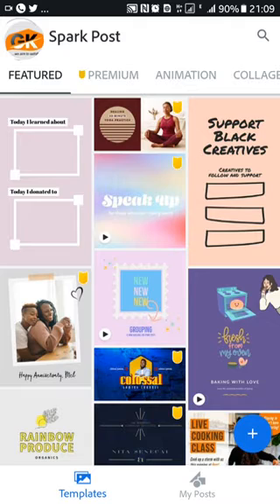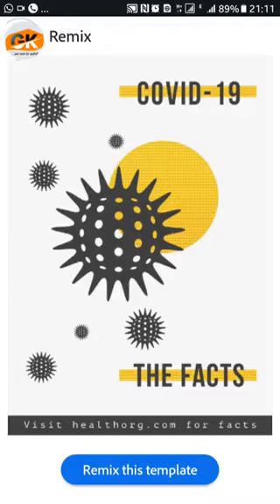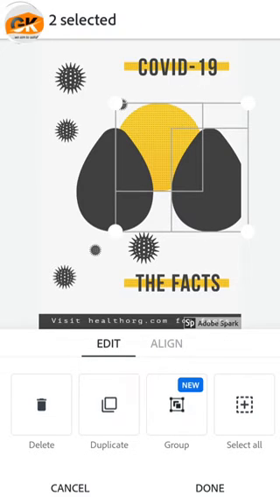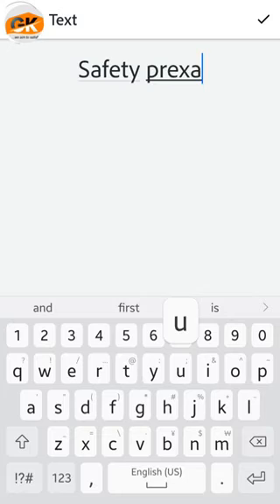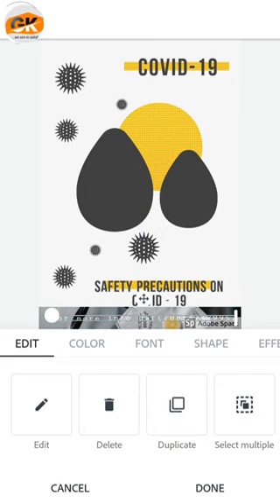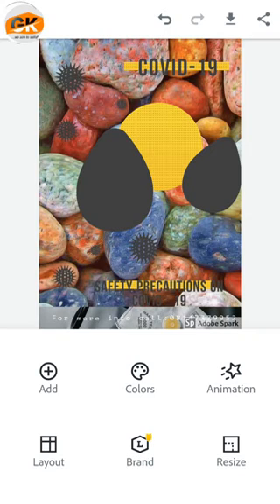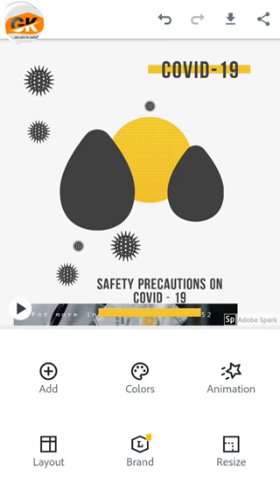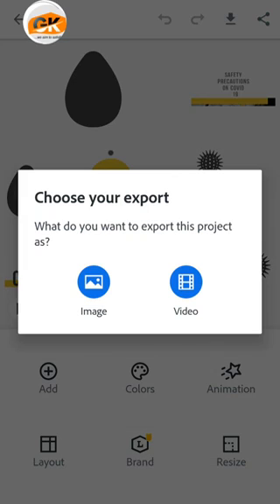How to create flyers using Adobe spark post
Created by Grace Alofun